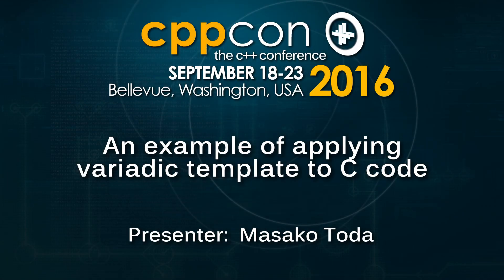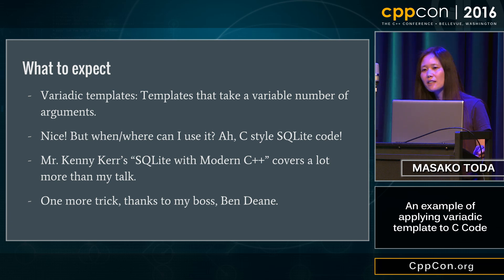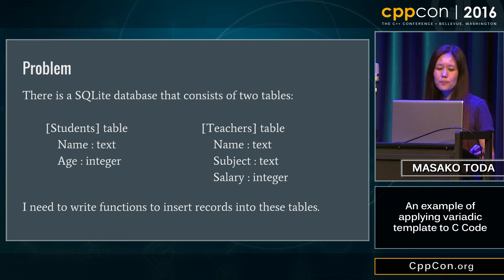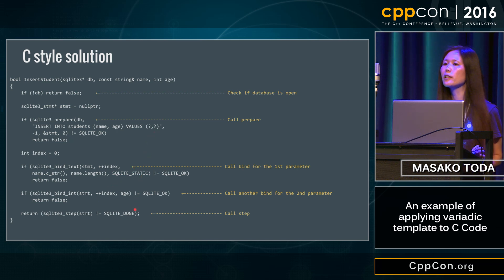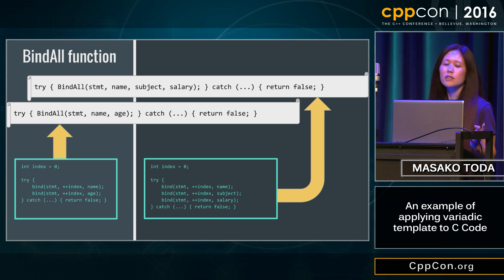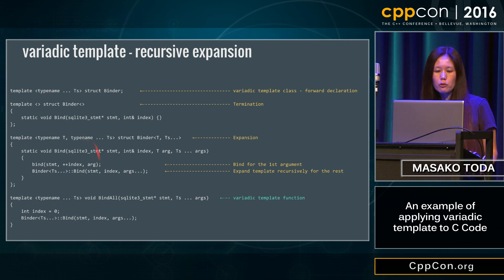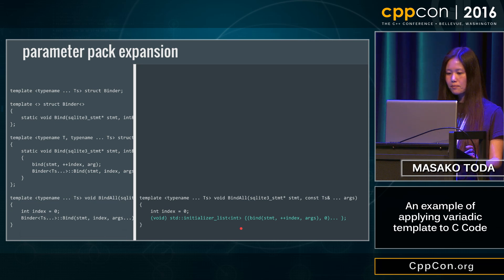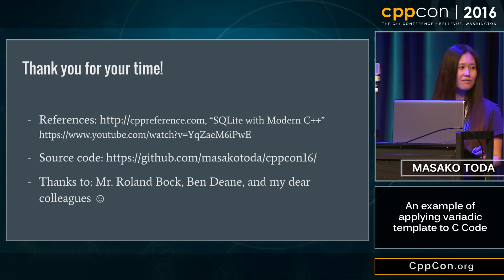CppCon 2016: Masako Toda “An example of applying variadic templates to C code"